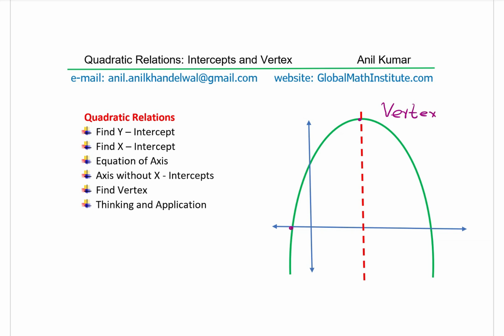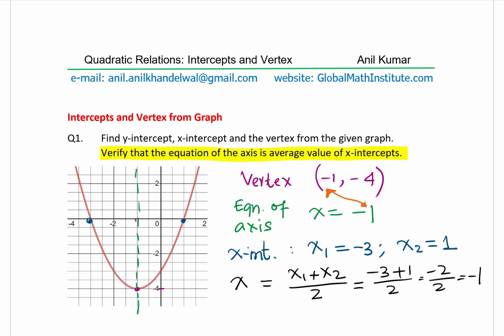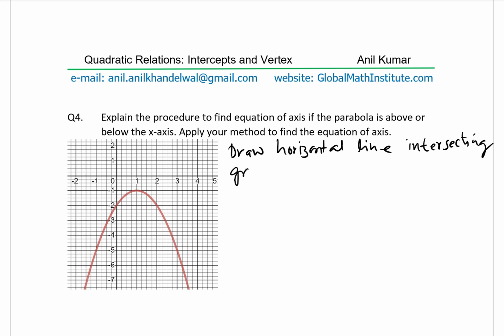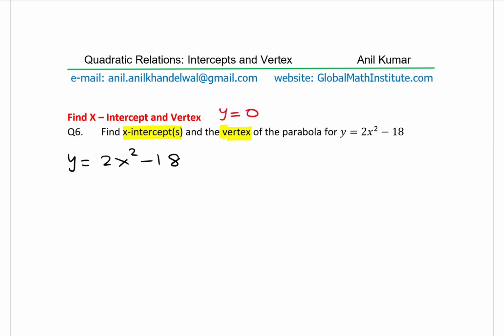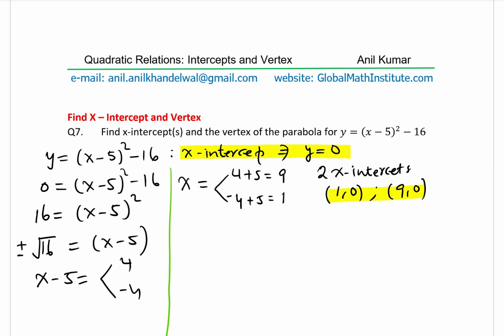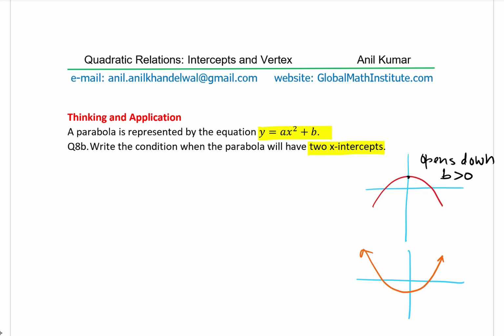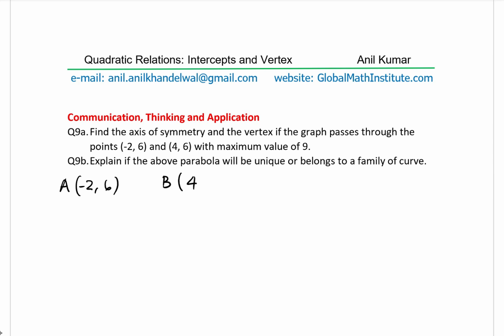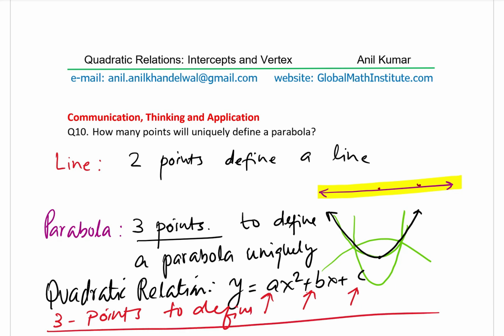How to Find Intercepts Vertex and Equation of Axis for Parabola from Graph and Equations